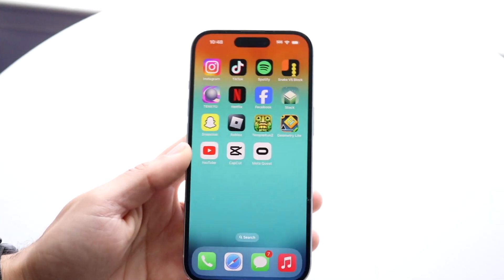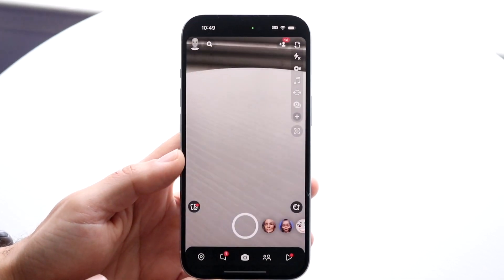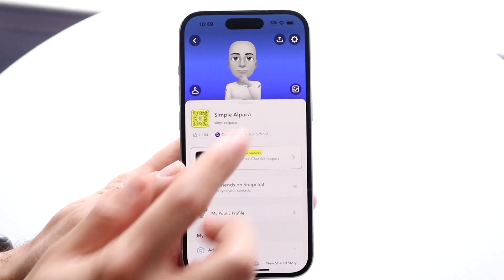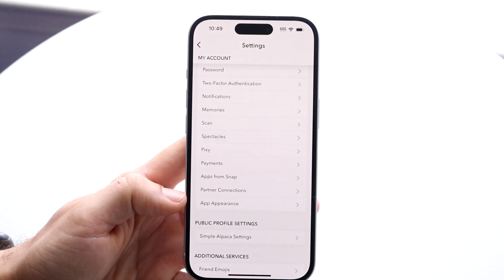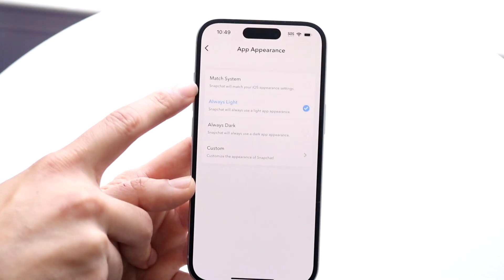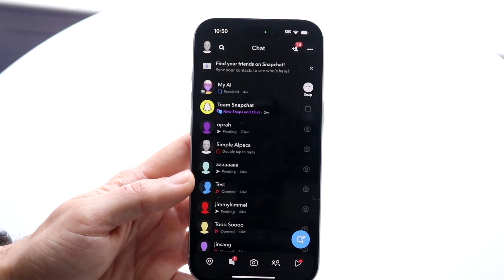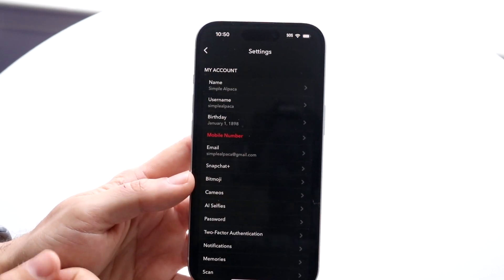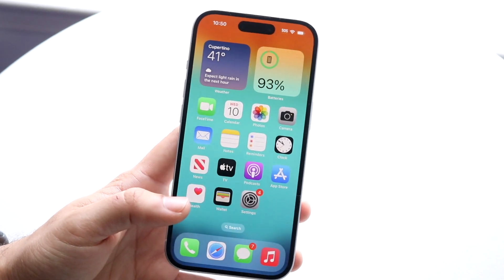How To Turn On Dark Mode On Snapchat! (2024)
Here is exactly How To Turn On Dark Mode On Snapchat! (2024)